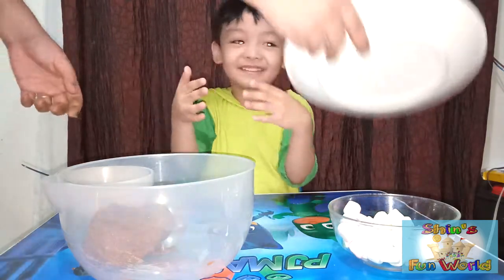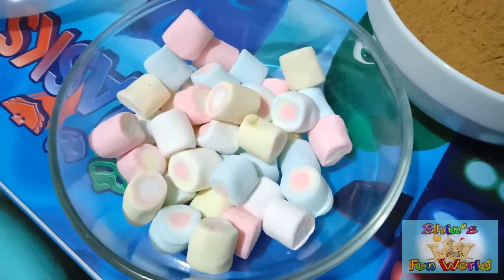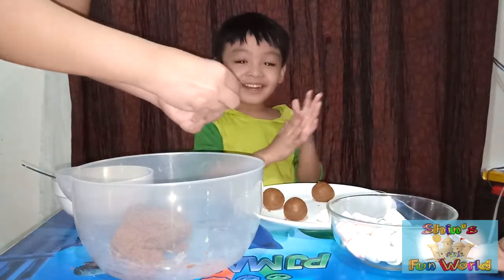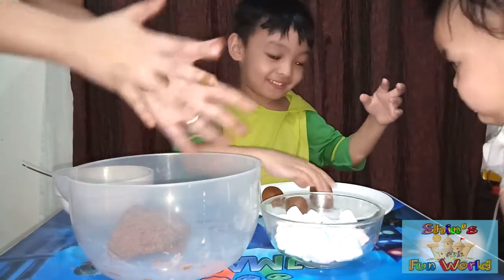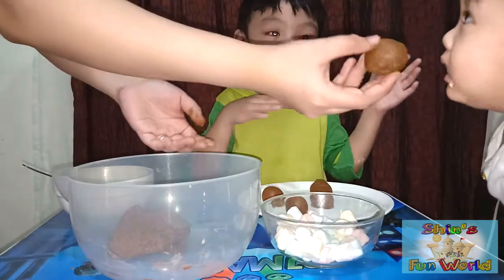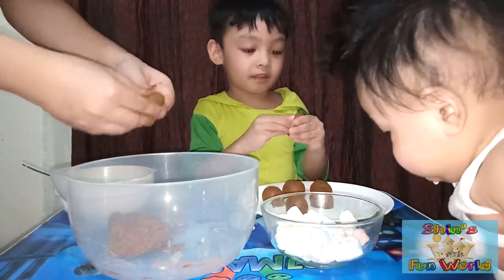Shin makes very easy GRAHAM BALL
Very easy recipe for kids! Shin makes Graham Ball for the first time! We made it super duper easy recipe for him, you can always make it more yummier by adding some more ingredients to it, you can coat them with melted chocolate, roll them to coconut flakes, powdered cocoa, milk or even glaze it with sugar anything you want!

In this video, you'll only need 3 ingredients!
1. Crushed Graham
2. Condensed Milk
3. Mallows

See you!